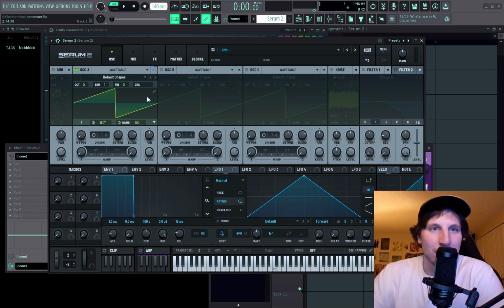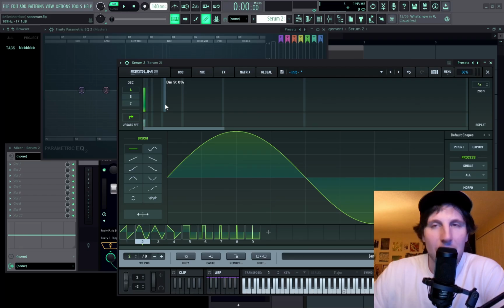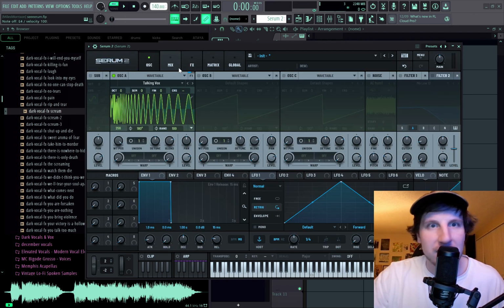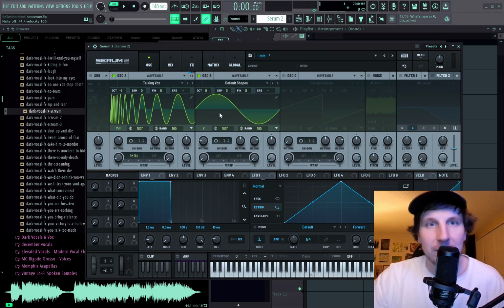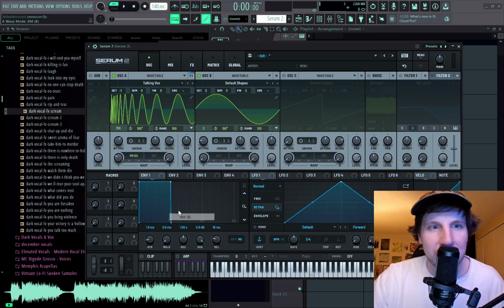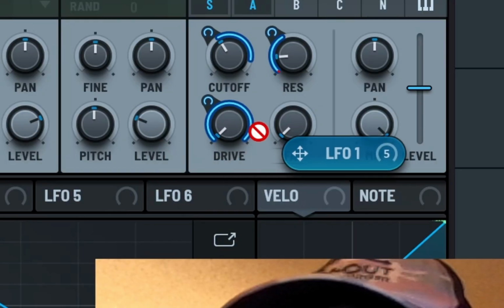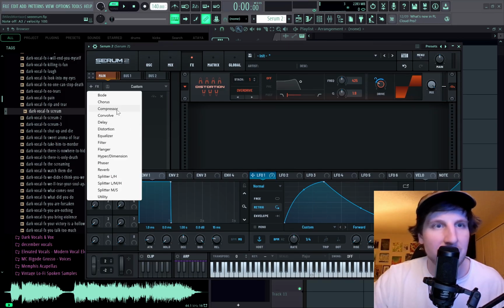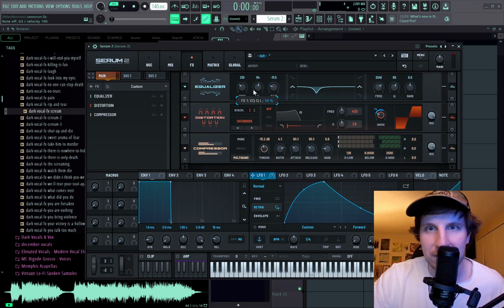Serum 2 Explained in 4 Minutes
Just going through a bunch of different tools inside Serum (oscillators, modulation, FX, etc.) to show how everything connects when you’re actually designing sounds.